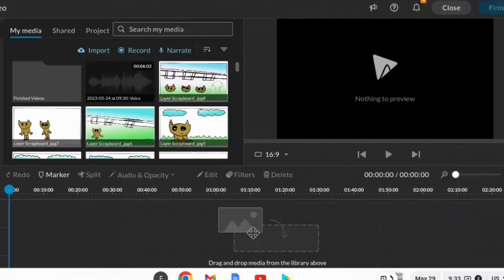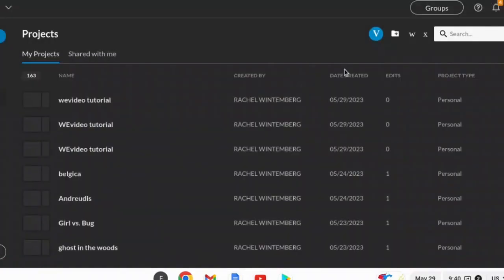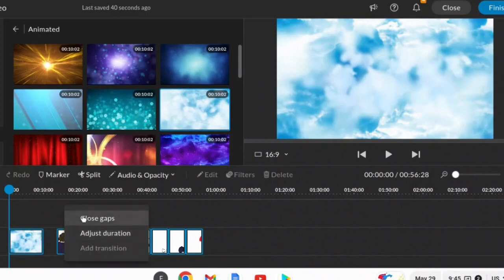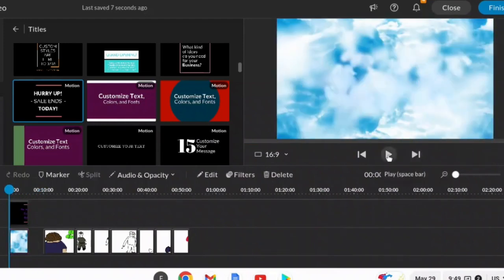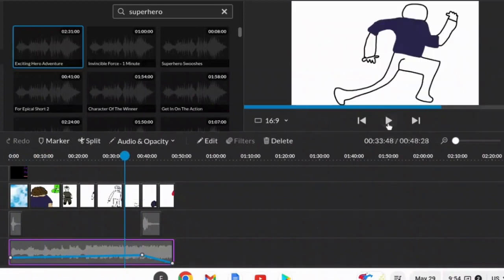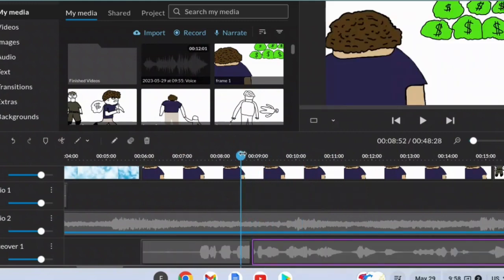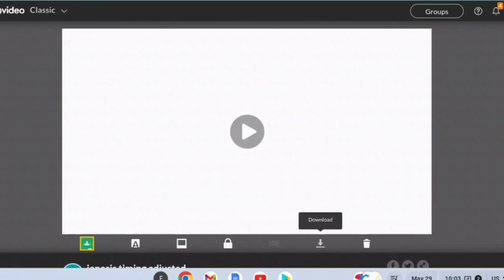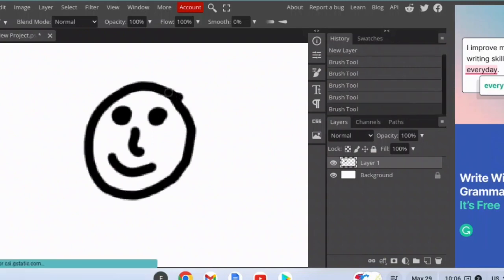Creating your finished animatic with WeVideo on your Chromebook: Complete workflow